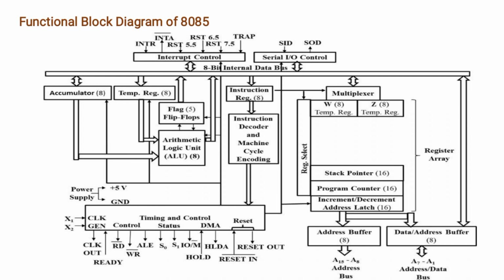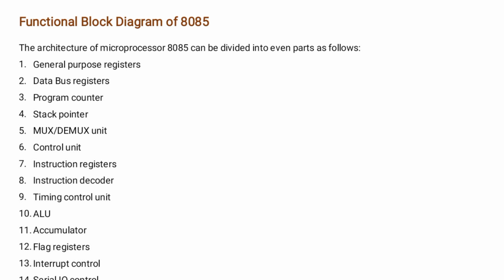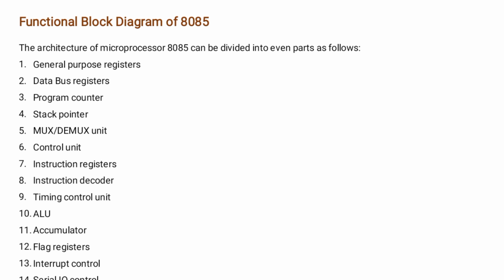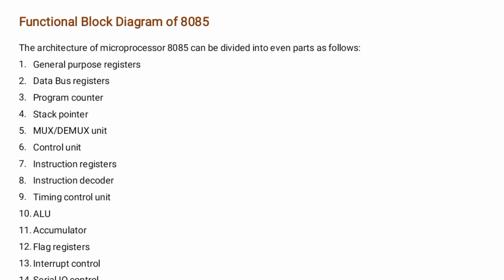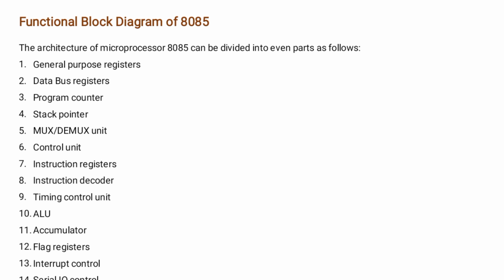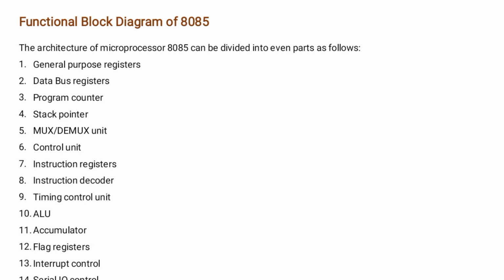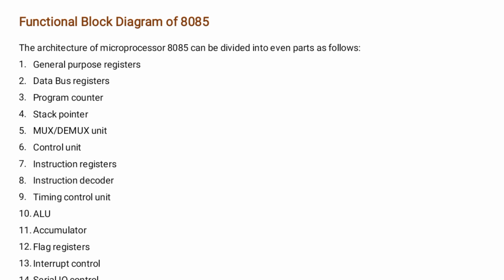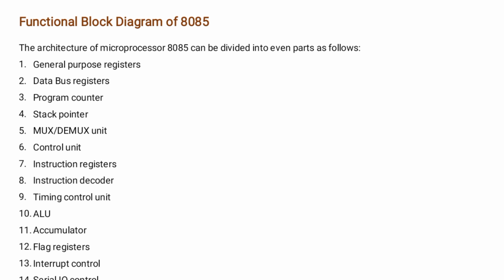Chapter 5 Video#4